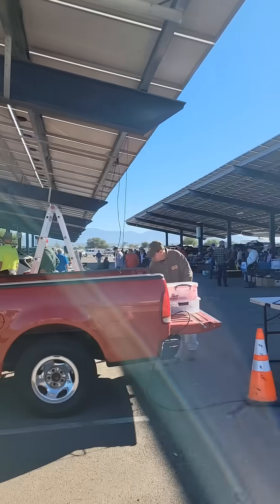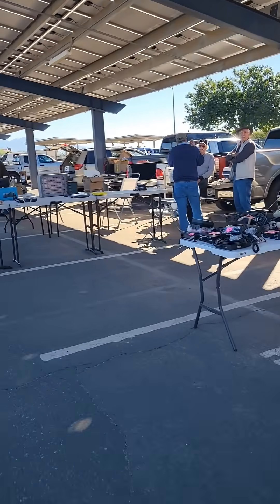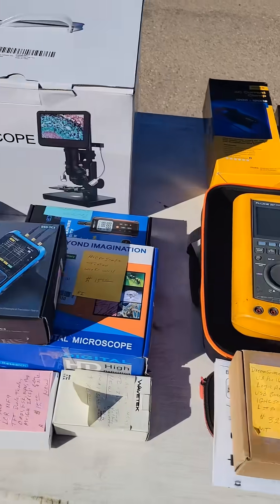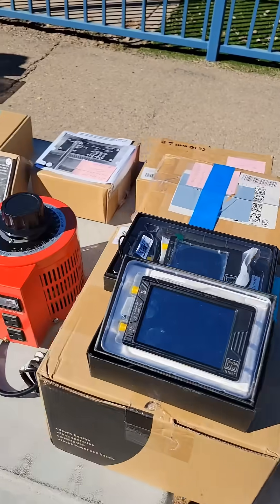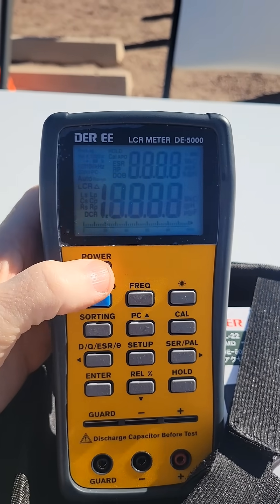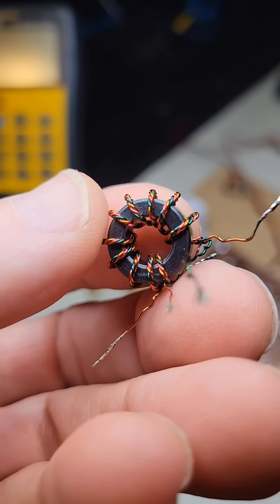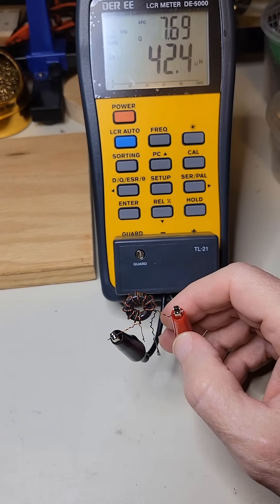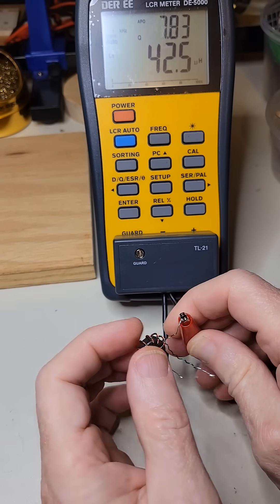LCR Meter - Homebrew Test Equipment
I went to the Oro Valley Amateur Radio Hamfest in Marana, AZ and found a great deal on an LCR meter.

I've made progress on the Solder Smoke Podcast homebrew 40 meter direct conversion receiver. I didn't have an LCR meter for testing the transformers of the mixer. It really isn't necessary to measure the inductance of the transformers. Just making sure there are 10 turns is good enough. But I wanted to be thorough and wanted to makes sure I have an LCR meter for future projects. So I picked one up at the hamfest.